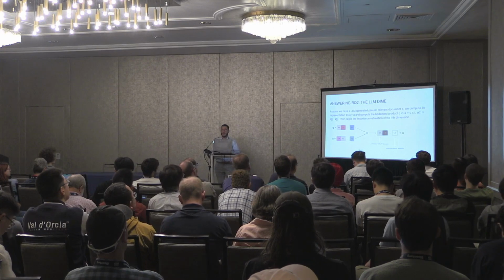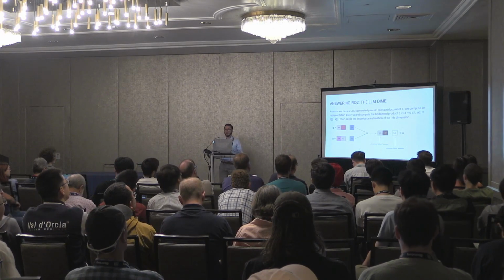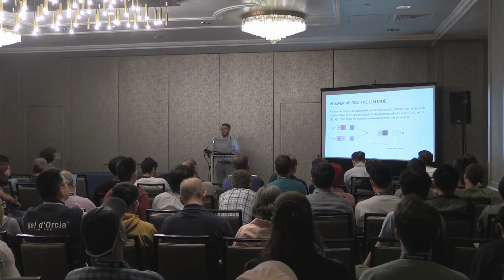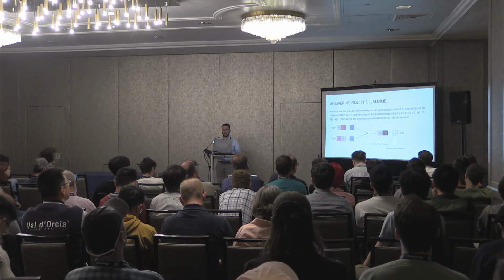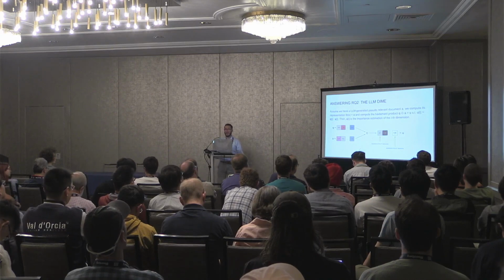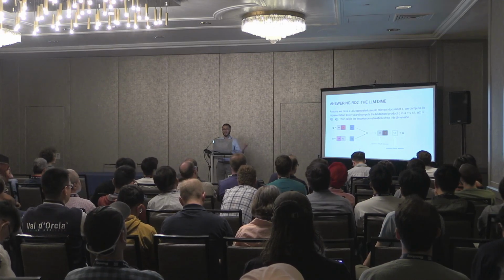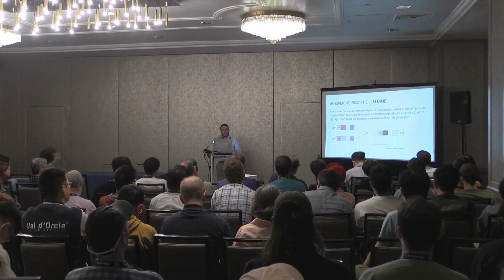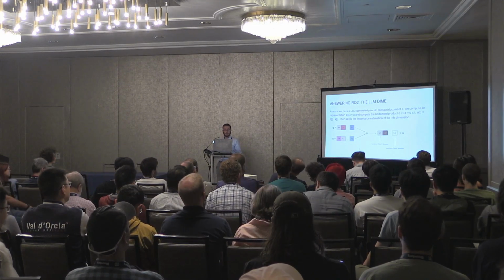SIGIR 2024 T2.1 [fp] Dimension Importance Estimation for Dense Information Retrieval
Dense Retrieval 1 (T2.1) [fp] Dimension Importance Estimation for Dense Information Retrieval - Authors: Guglielmo Faggioli, Nicola Ferro, Raffaele Perego and Nicola Tonellotto